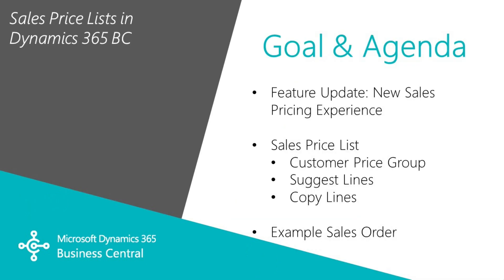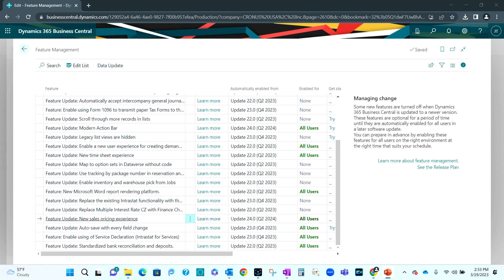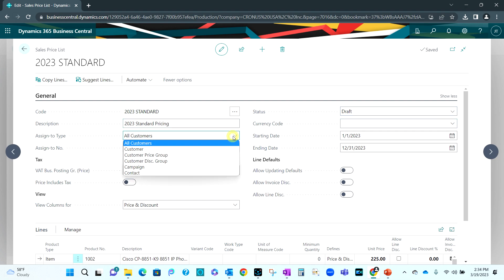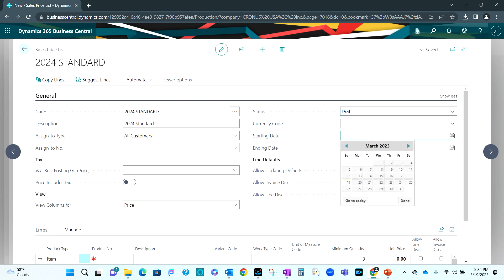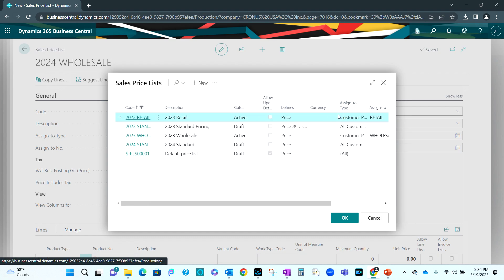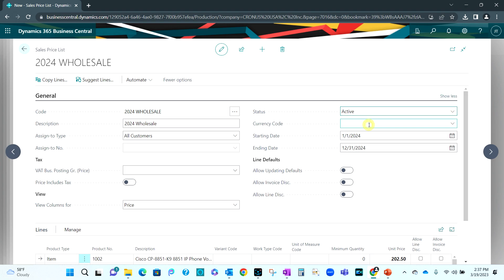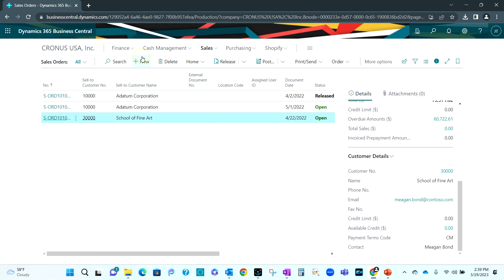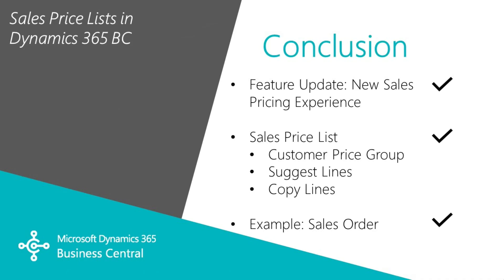Microsoft | Sales Price Lists in Dynamics 365 Business Central (Demo)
In this video we will show you an advanced pricing feature in Dynamics 365 Business Central.